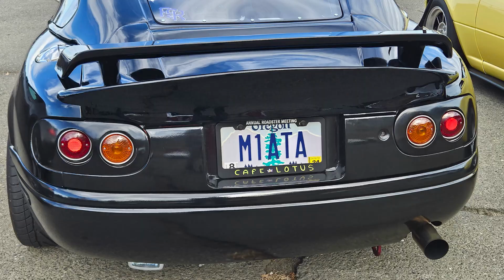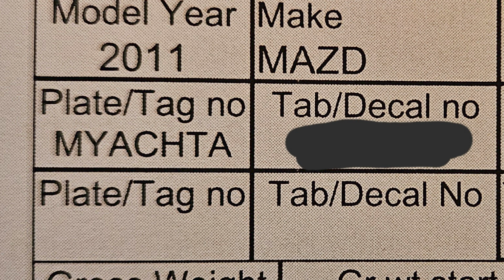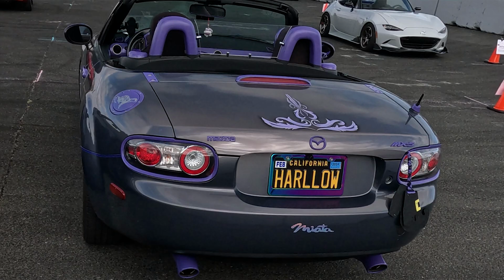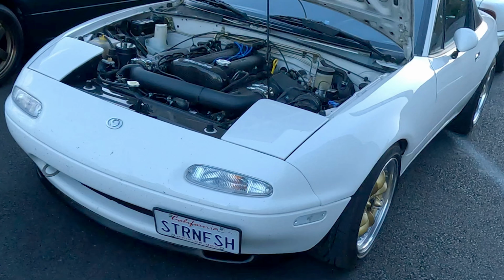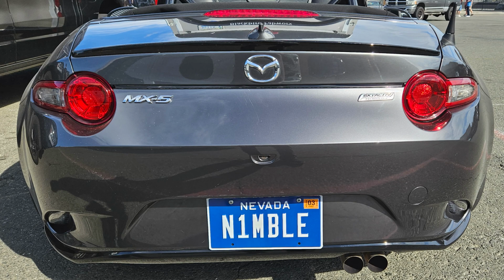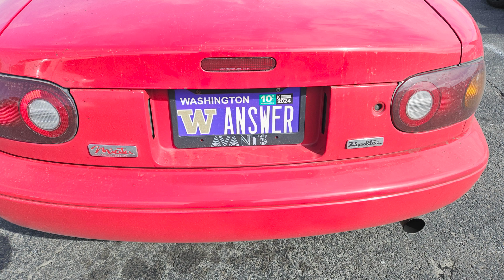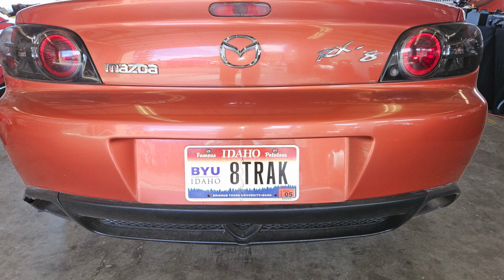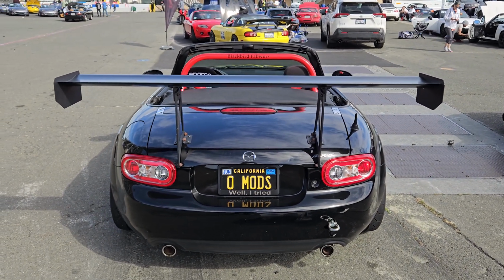Miata Reunion 2023 - Loads and Loads of Custom Plates!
When I got to Miata Reunion I was amazed by the number of custom license plates I saw on the cars there, so I captured a whole bunch of them, and made it into a video, and at the end I count down my top five favorites!